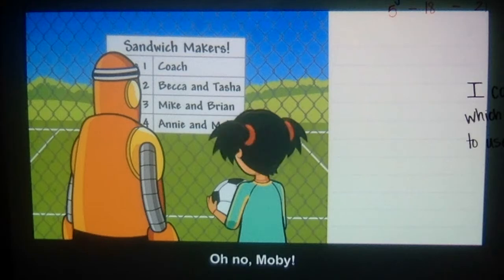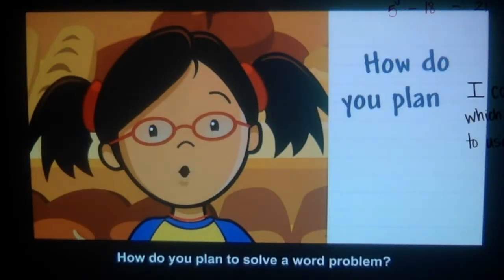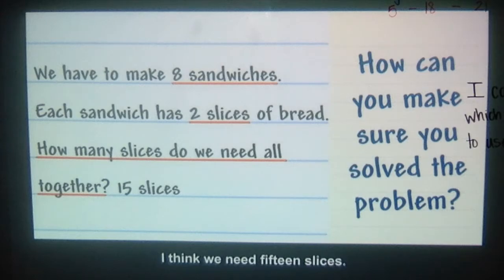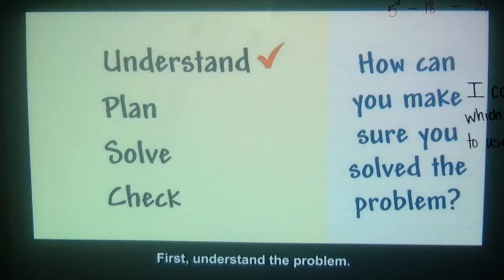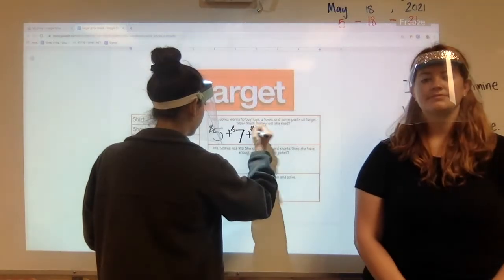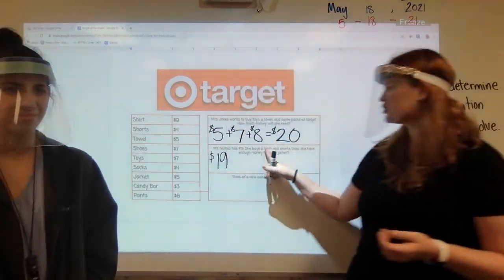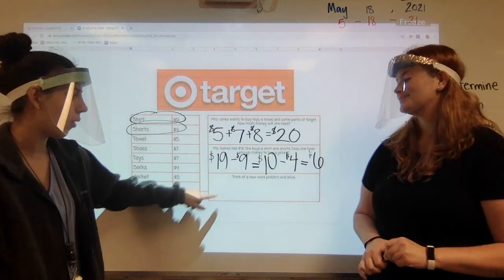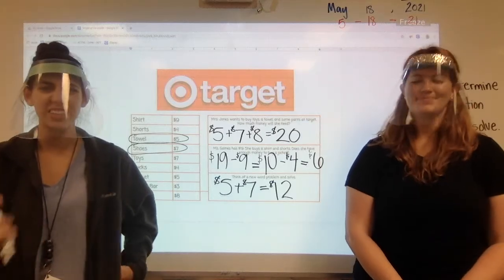Operations Connections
Using key words in a word problem to determine which operation to use and solve